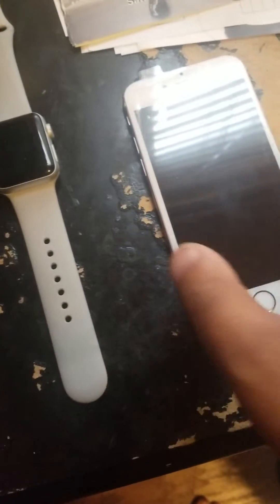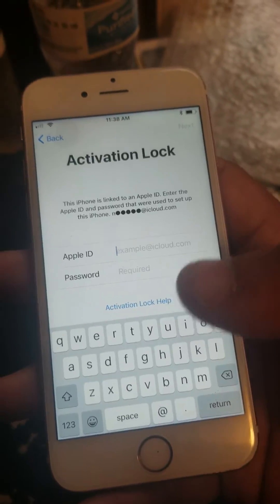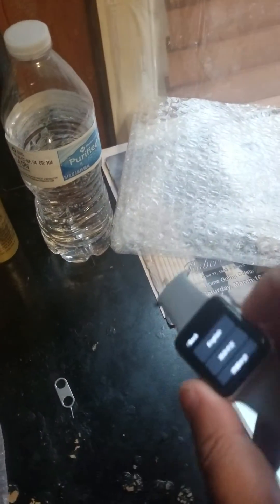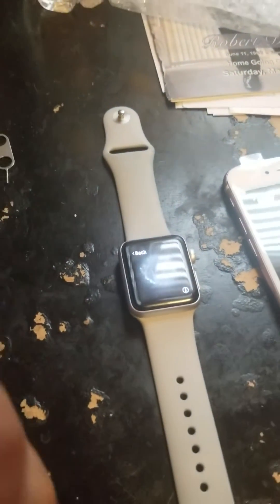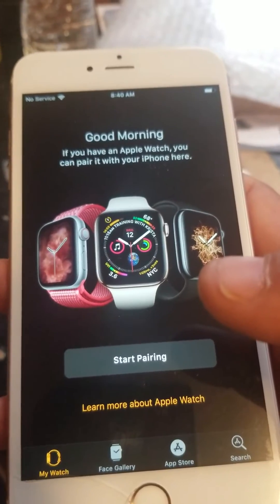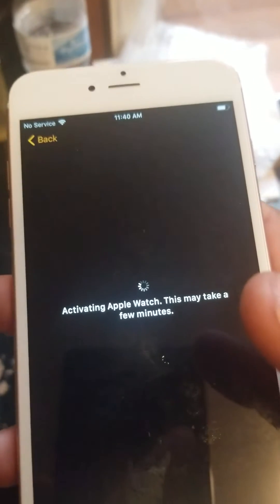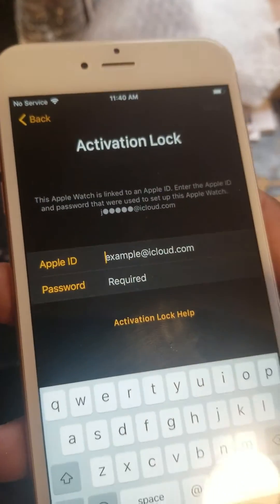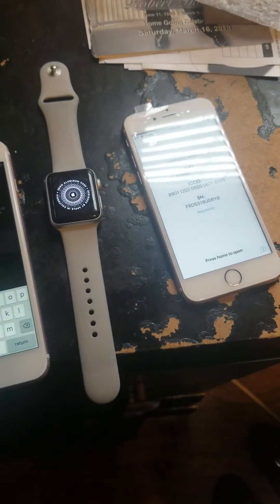IPHONE 6S & APPLE WATCH ICLOUD REMOVAL PT1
We do it